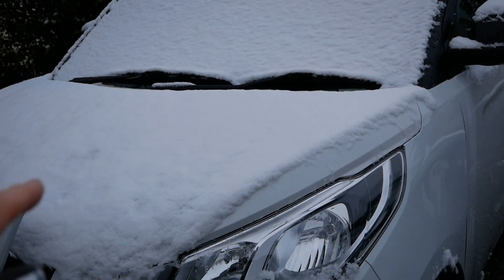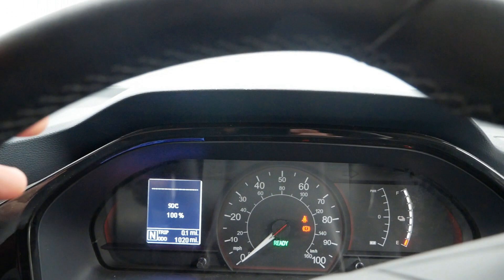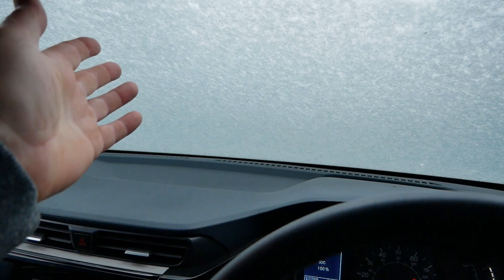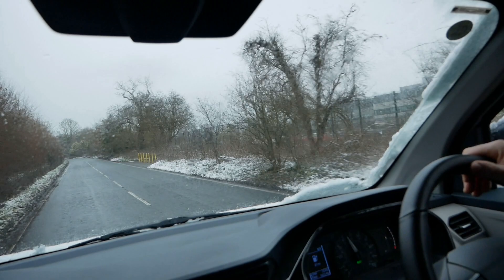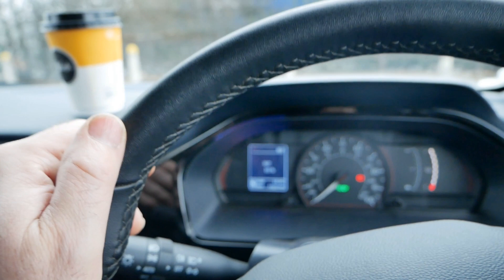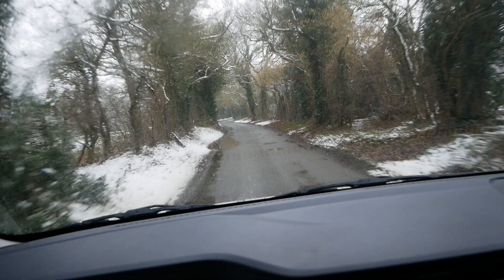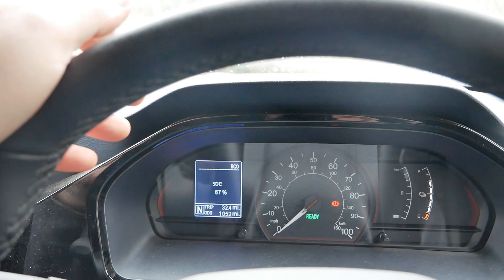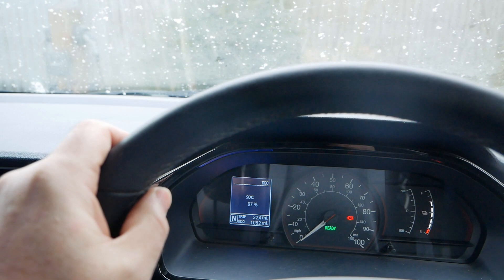Winter range in a Maxus eDeliver 3 (EV30) electric van with the smaller 35kWh battery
In this video, I drive a Maxus eDeliver 3 electric van with the smaller 35kWh battery in the winter, to test the range. These vans are also called the Maxus/LDV EV30 in other markets. The 35kWh model typically does around 100-150 miles range. They also are available with a larger 52.5kWh battery, which typically does around 150-200 miles per charge.
In this short test, I'm driving in the UK winter, in the snow and wet, in 1 degrees C temperatures, with the heating and heated seat on. Plus I've sat running the heater for an additional 25 minutes, yet still did 32.5 miles using 33% of the battery, which makes a 98 miles range. Without running the heater for 25 minutes, this would be over 100 miles.